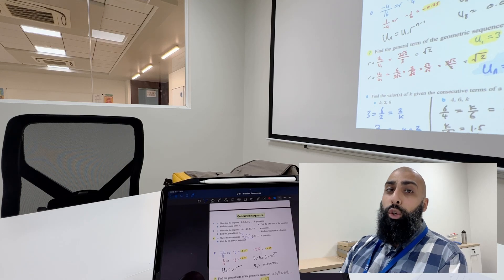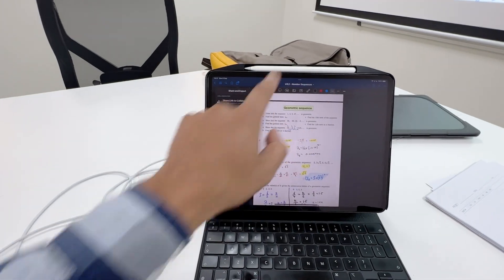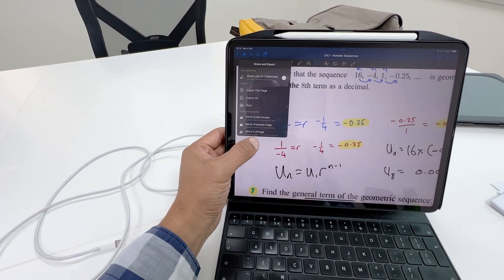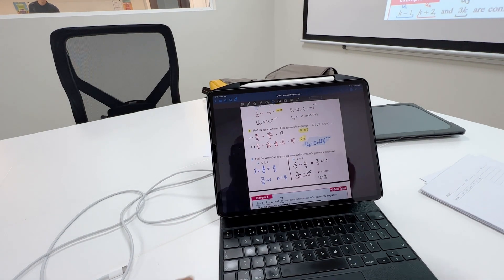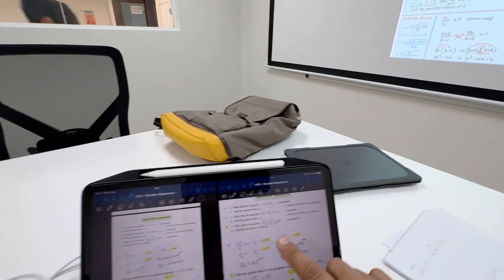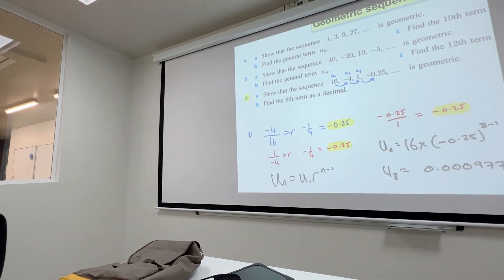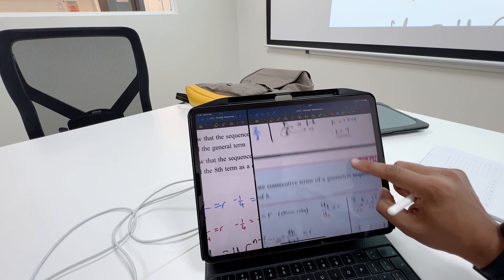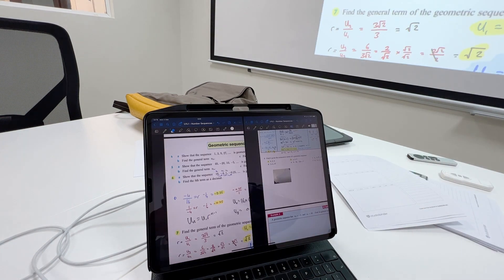GoodNotes 5 Classroom Hack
GoodNotes 5 Classroom Hack. Freeze projector view.